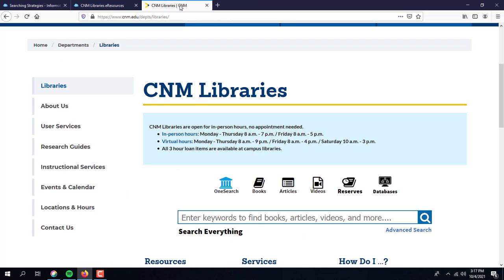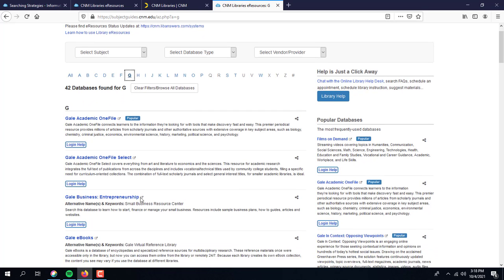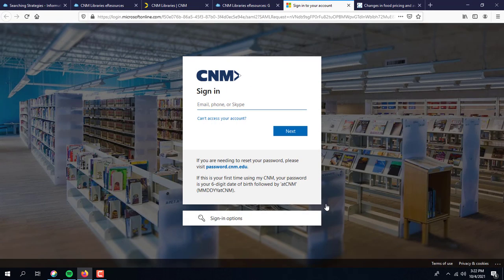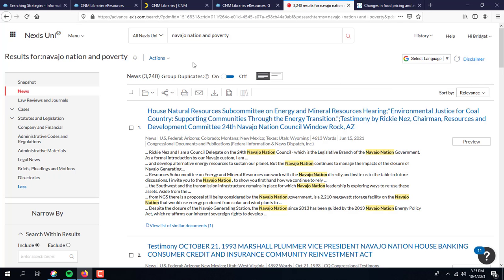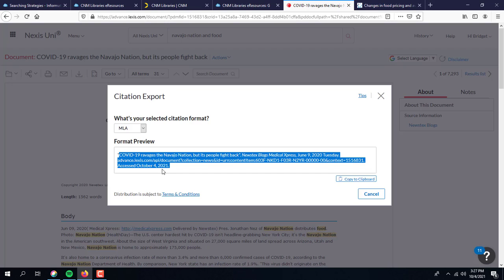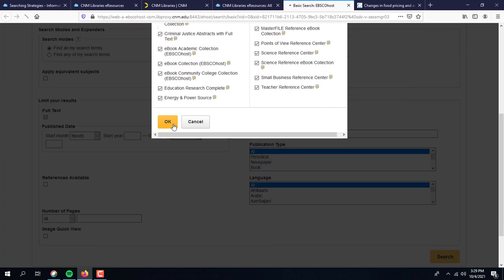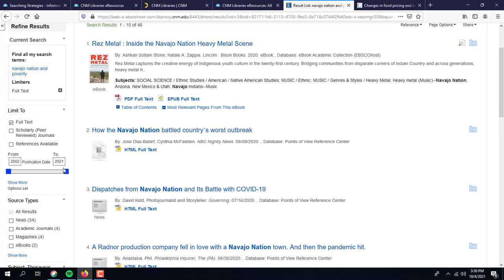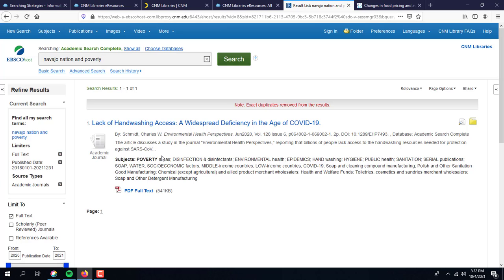Lopez Eng 1120 Oct 2021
Demonstration of Gale, Academic Search Complete and Nexis Uni